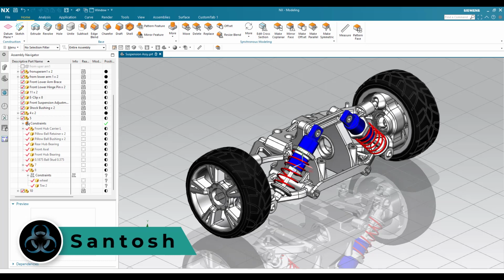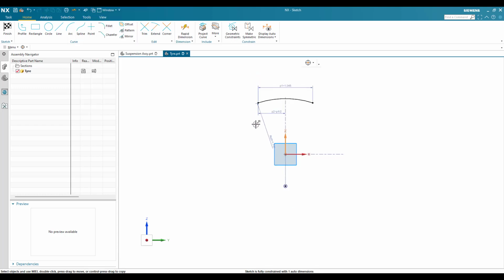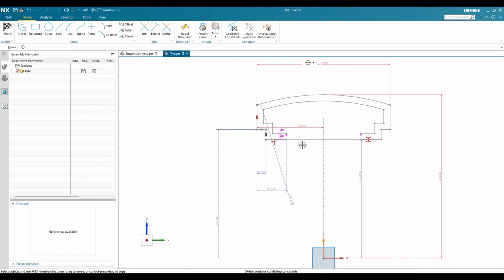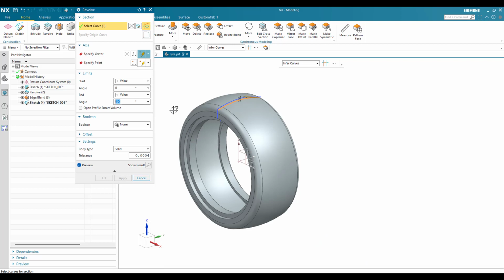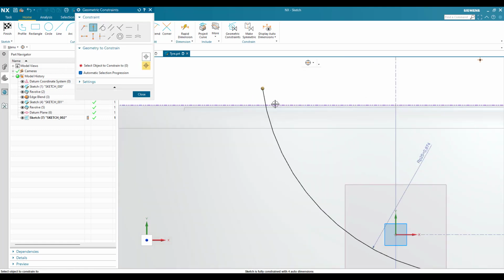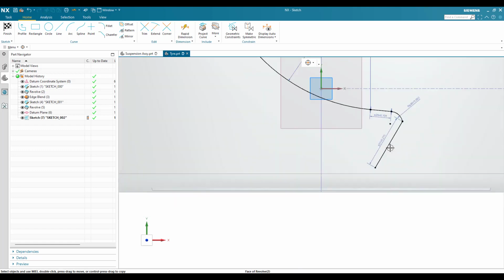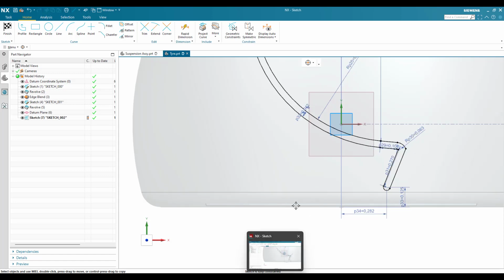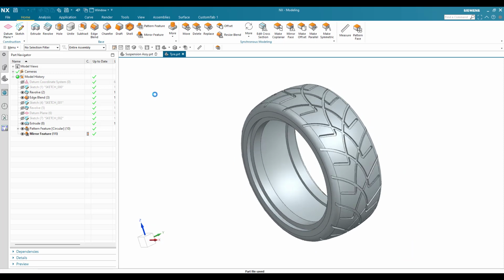Siemens Unigraphics NX- Suspension System Part 1 || Tyre Design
Hello Friends